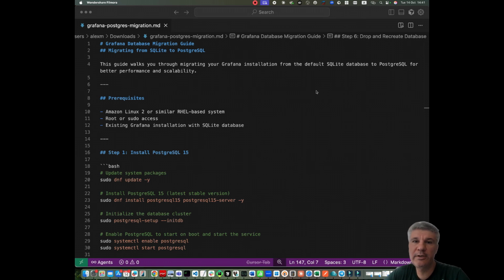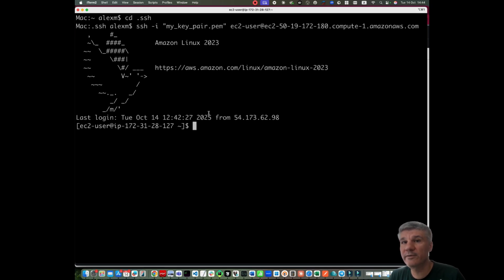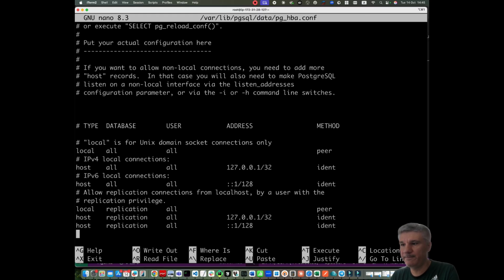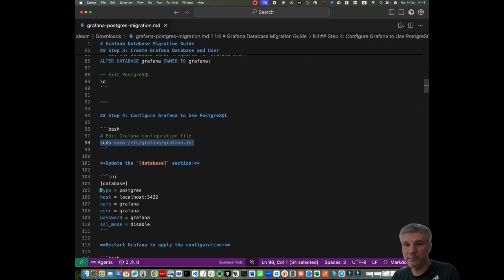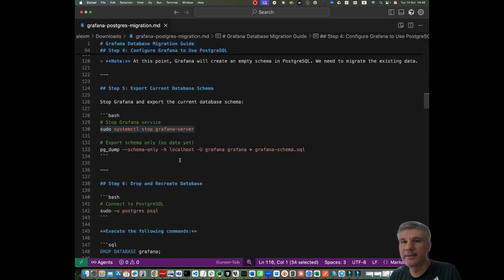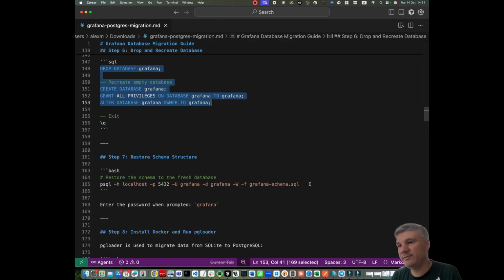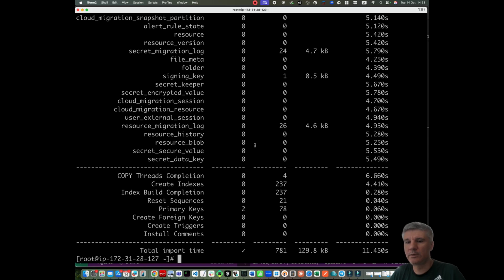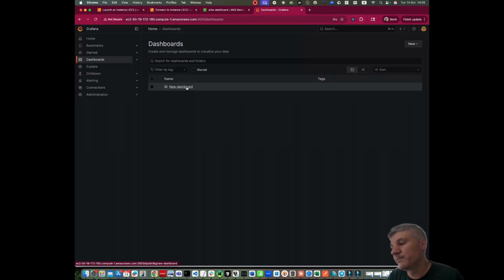Migrate Grafana from SQLite to PostgreSQL - Complete Guide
Learn how to migrate your Grafana installation from SQLite to PostgreSQL for better performance, scalability, and production-grade reliability!

In this complete step-by-step tutorial, I'll walk you through the entire migration process on Amazon Linux 2/2023, including:
✅ Installing PostgreSQL 15
✅ Configuring database authentication
✅ Using pgloader to migrate all data
✅ Fixing boolean column types for compatibility
✅ Verification and troubleshooting tips